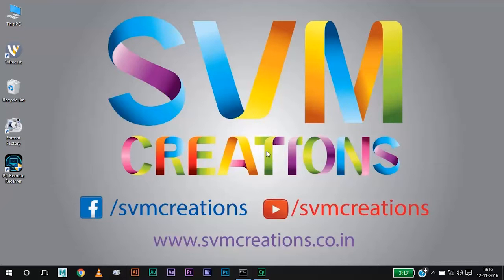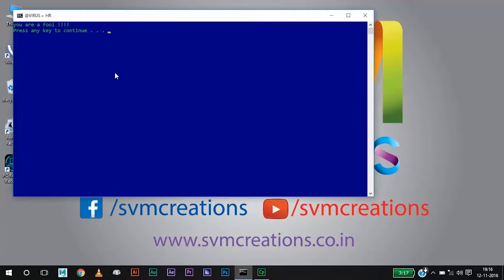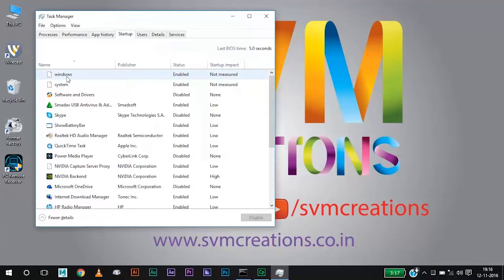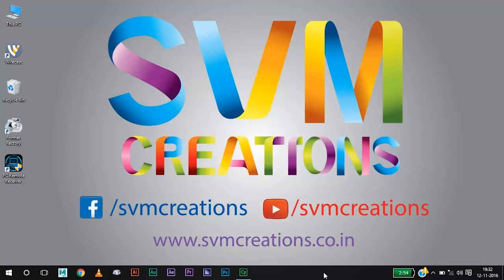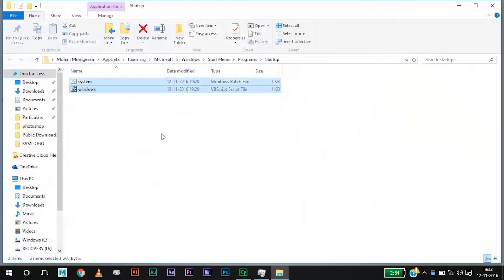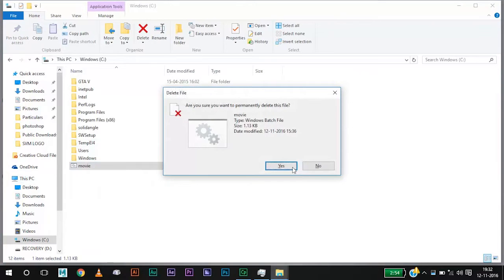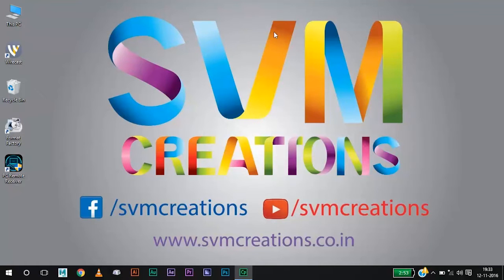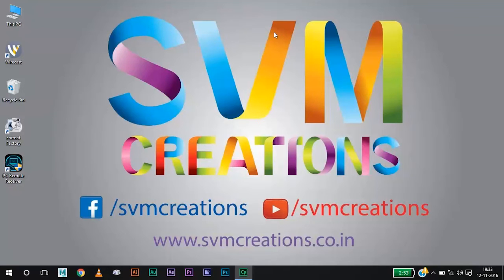Removing you are a fool screen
Use this method to remove you are a fool screen

Also Checkout